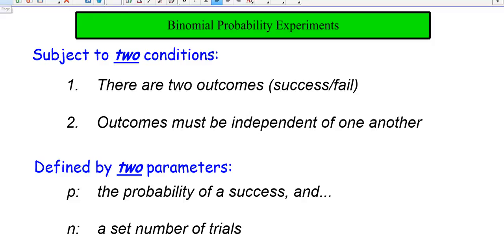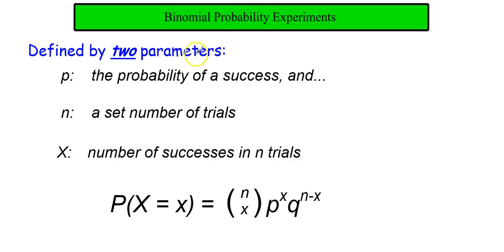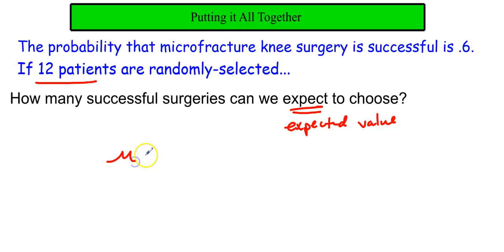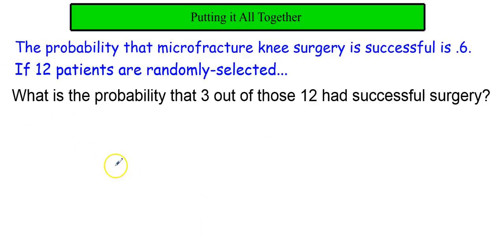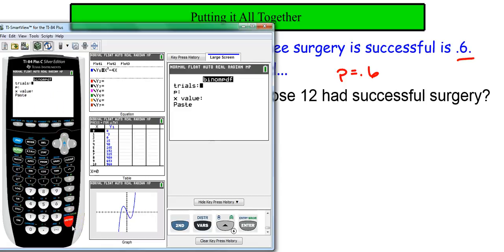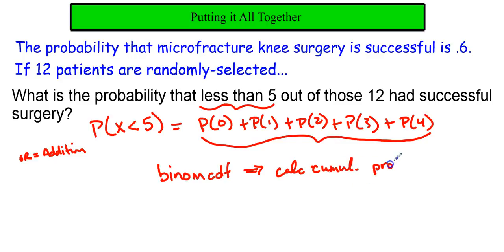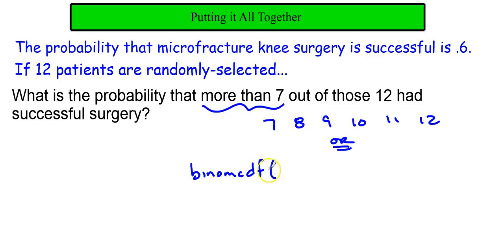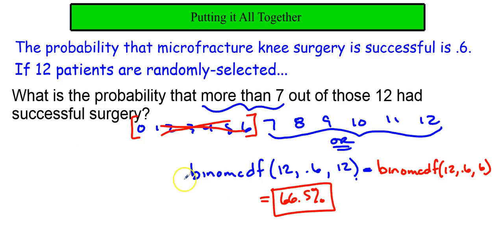HonGeom - Binomial DIstribution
How to calculate probability of binomial experiment